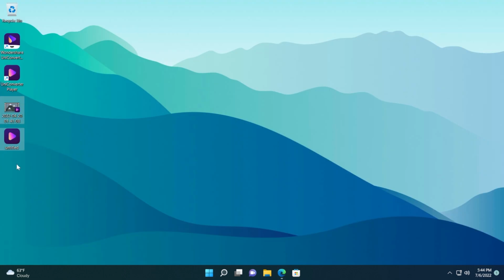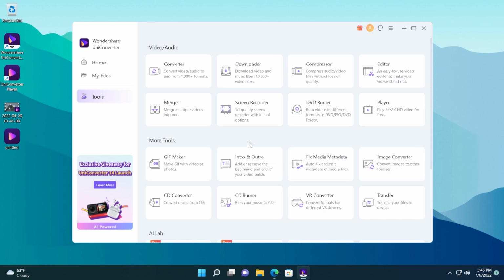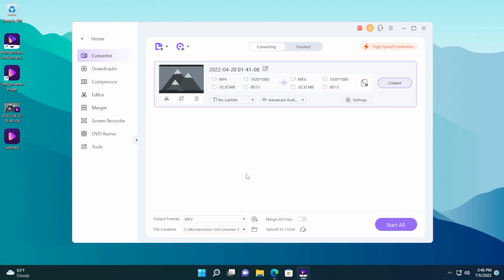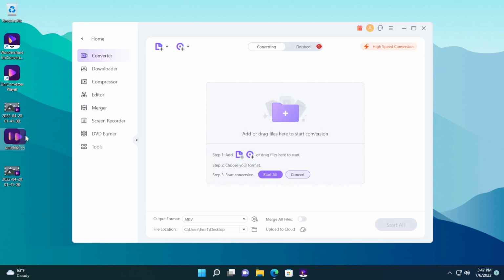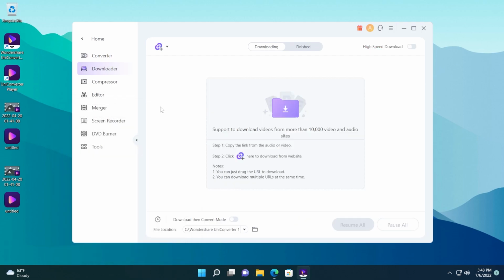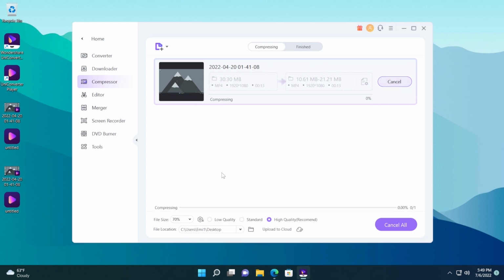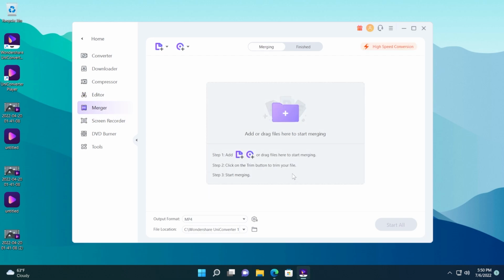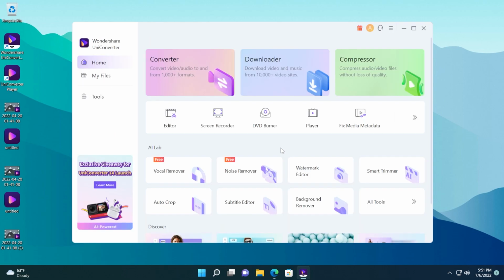Best Tool to Convert, Compress and Edit Any File Formats in Windows 11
Win Action Camera & Apple AirPods! I'm In!

Wondershare's Uniconverter is one of the best Video Converter available in the market right now.
And also, It supports nearly 1000+ formats like AVI, WMV, MP4, MKV, FLV, 3GP, MPG etc.